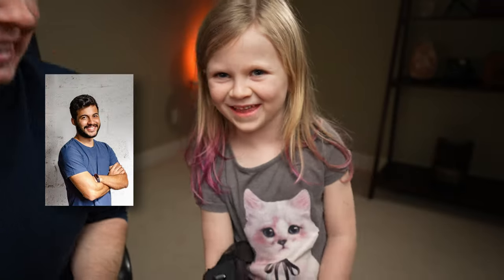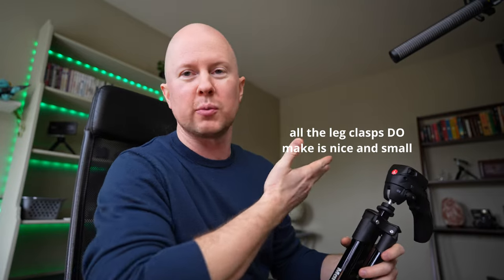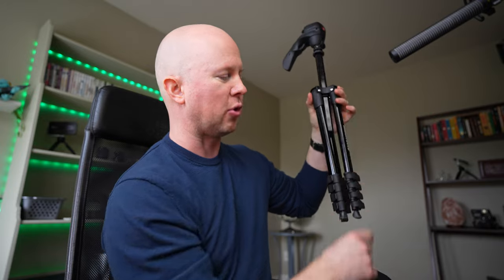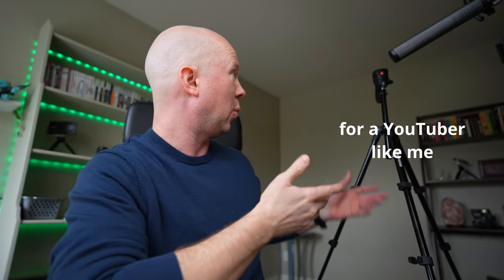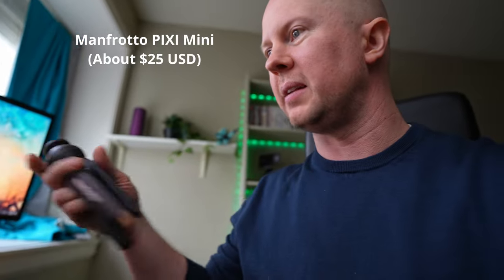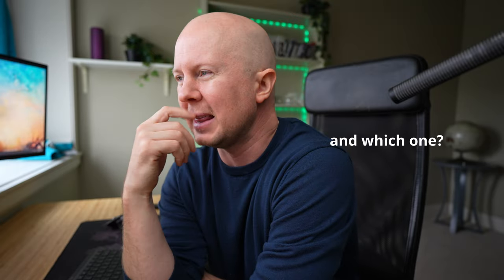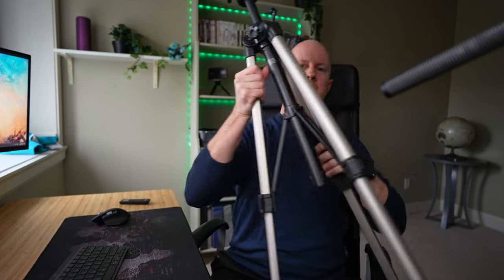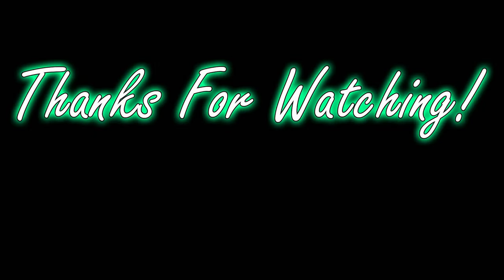Does Anything Beat the Manfrotto Action Compact Tripod for the Price?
I bought the Manfrotto action compact as my main tripod for my YouTube channel and, for the price it's great although maybe a little clumsy at times. In this video I share some of the features it offers, why I bought it, and offer a slight review.

What tripod do you use and why?